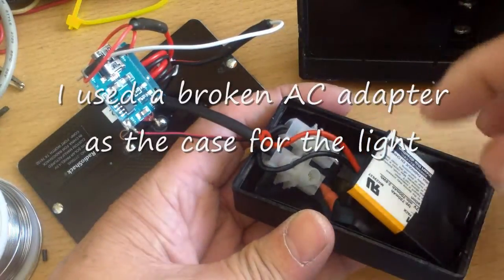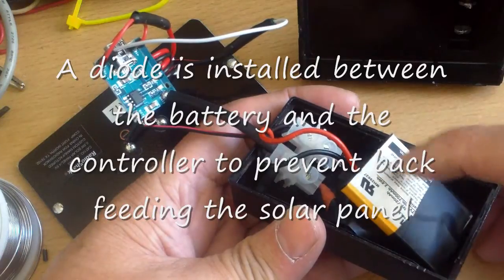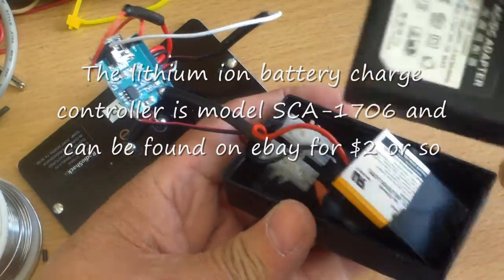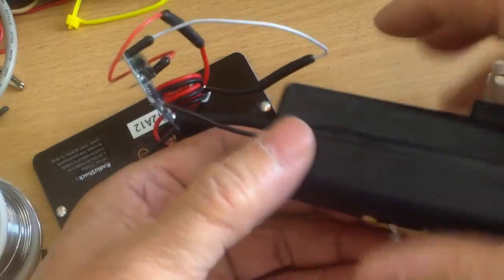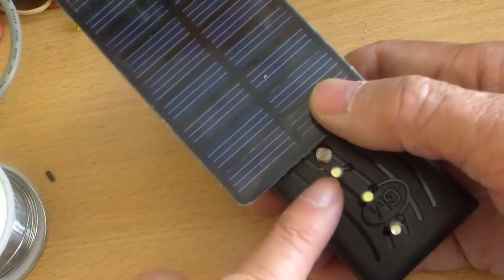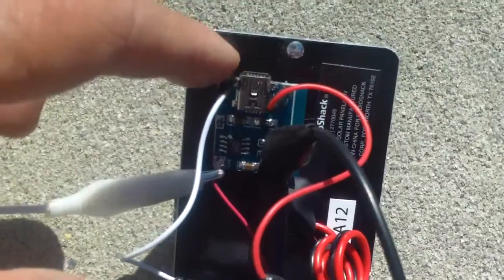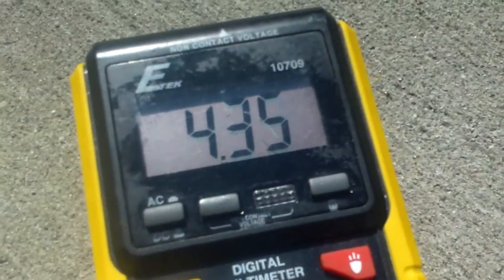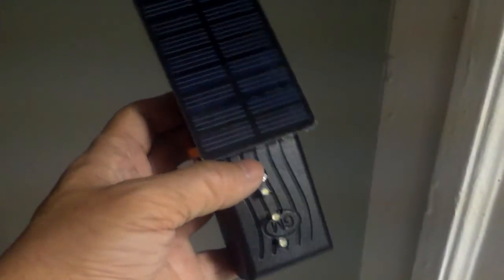Solar night light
This is my latest version of do it yourself solar night light. It is solar or usb chargeable. A photoresistor turns the light on at night and switches it off in the morning. A small diode is put between the battery and the controller to prevent back feeding the solar panel and the controller and thereby draining the battery. I have used it for almost a week now and it has not required recharging.
 The idea of borrowing daylight and using at night is a good one.